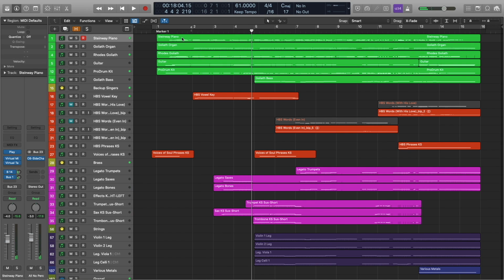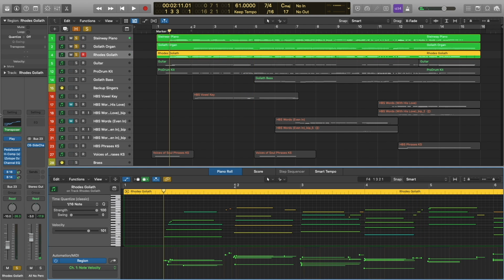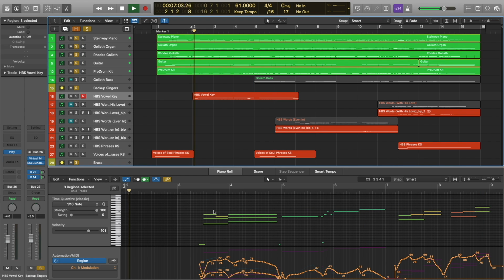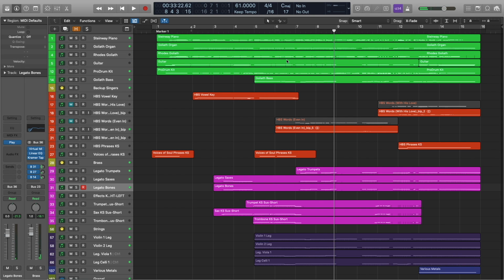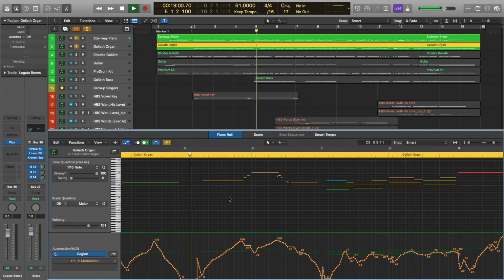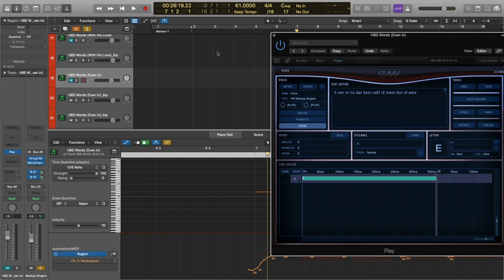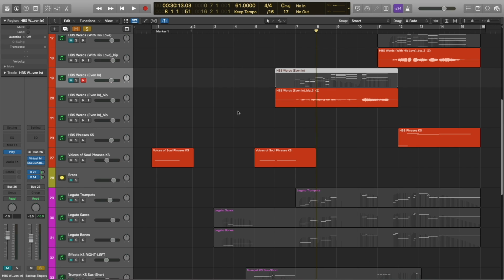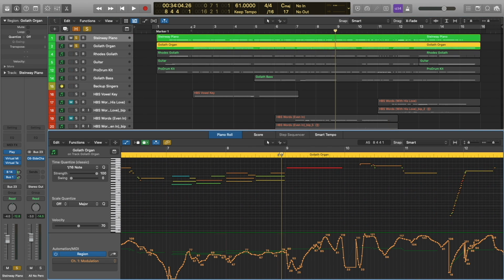ComposerCloud Tutorial #10 - Create A Gospel Choir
Get soulful with ComposerCloud Tutorial #10: Create A Gospel Choir. Film/TV composer Ryan Thomas will show you how to combine Voices of Soul and Hollywood Backup Singers with piano, B3 Organ, Rhodes, drums, strings, and brass to create a powerful sound that will rise up to the heavens.

Want a full patch list?

Remember, ComposerCloud members get access to all of these plus over 40,000 award-winning virtual instruments. Not a member? Sign-up today